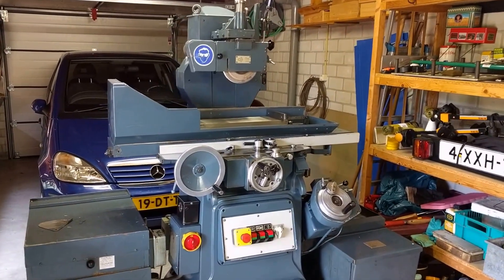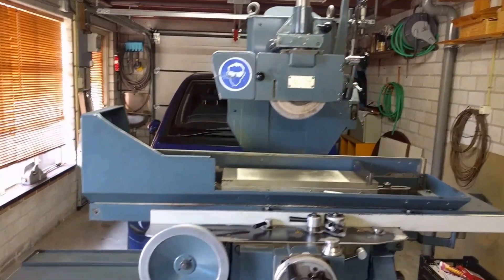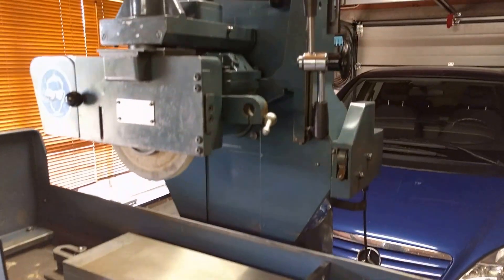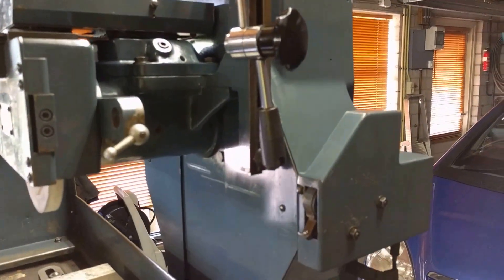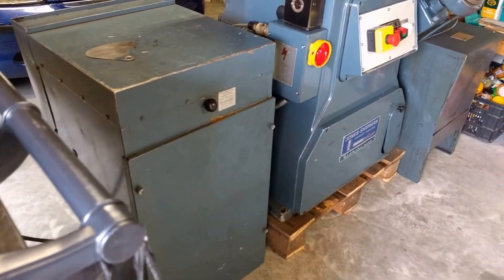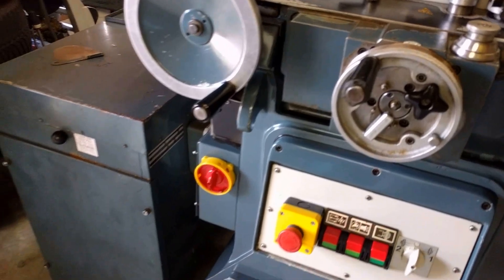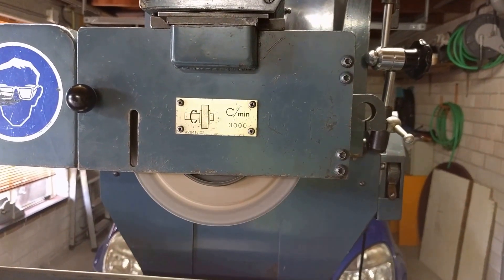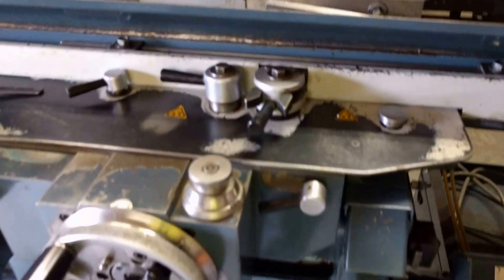Nouvel amour : Jones & Shipman 540AP surface grinder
surface grinder Jones & Shipman 540AP by TanTanCNC